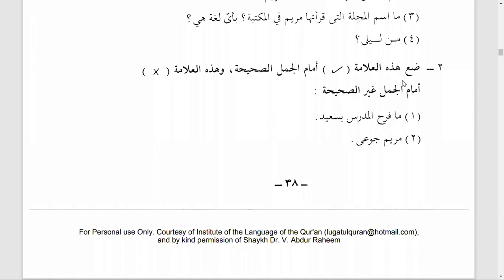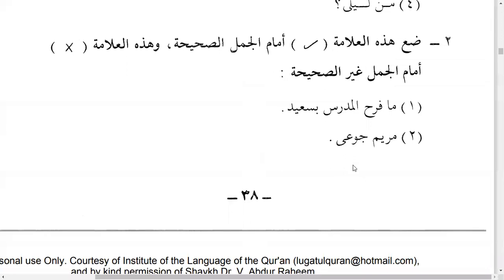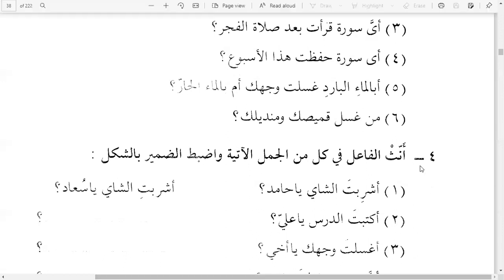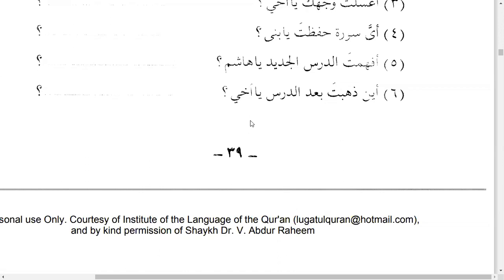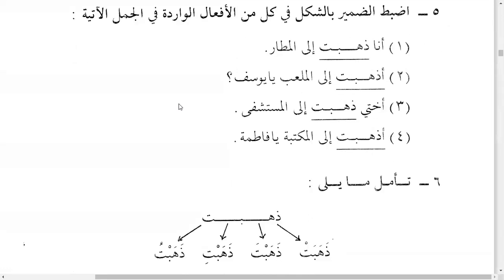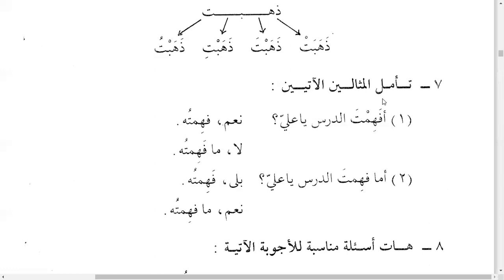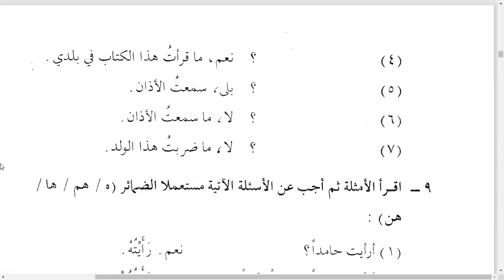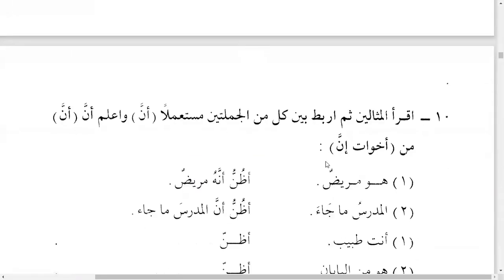Basic Arabic 15 | Lesson 06-3 | Madinah Book 02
𝐂𝐨𝐧𝐣𝐮𝐠𝐚𝐭𝐢𝐨𝐧 𝐨𝐟 ذَهَبَ | 𝐍𝐮𝐦𝐛𝐞𝐫𝐬 𝟏𝟏-𝟐𝟎 | أَيٌّ - 𝐖𝐡𝐢𝐜𝐡 | أَظُنُّ - 𝐈 𝐭𝐡𝐢𝐧𝐤 | لِمَ - 𝐖𝐡𝐲 | 𝐄𝐱𝐞𝐫𝐜𝐢𝐬𝐞